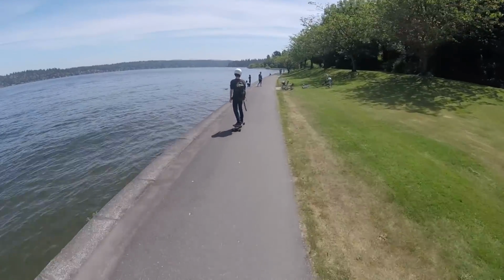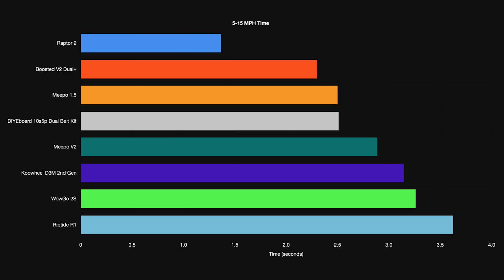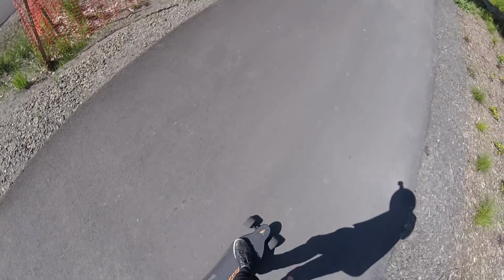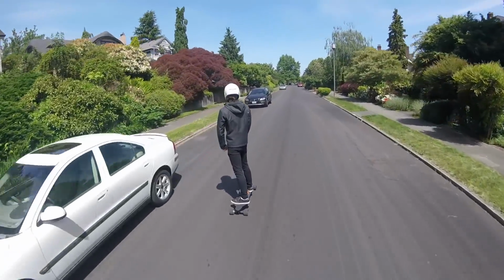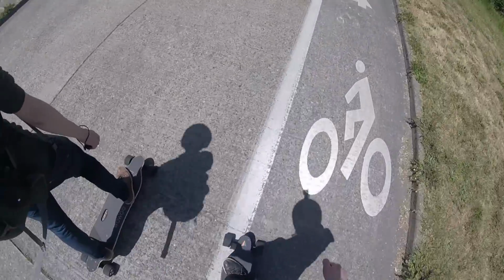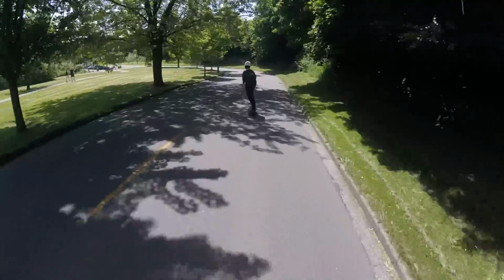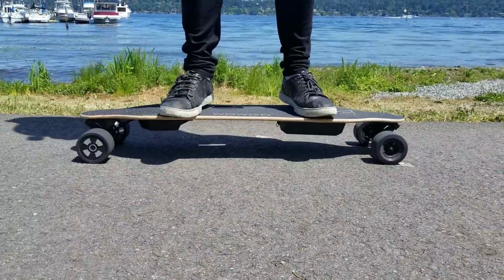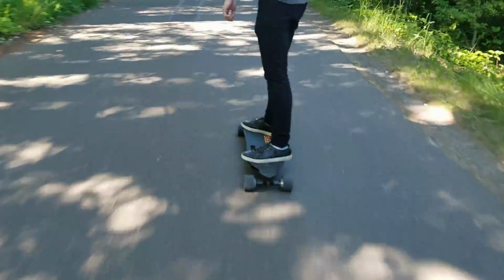Meepo V2 Review and WowGo 2S Comparison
Does the V2 live up to the hype?

For interactive versions of the graphs displayed in this video, and to run virtual drag races against any number of electric skateboards of your choosing, visit skatemetric.com.

• TSG Pass Helmet
• Triple 8 Helmet
• Skate Shoes (Black)
• Skate Shoes (Brown)

As Amazon Associates, the managers of this channel earn from qualifying purchases.